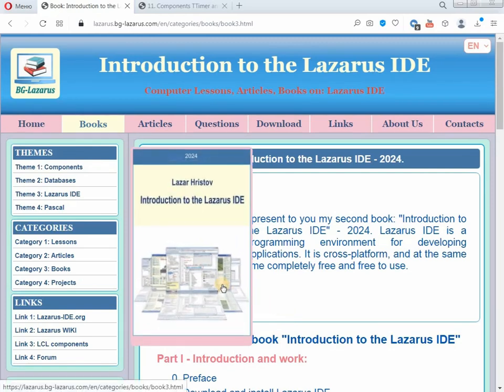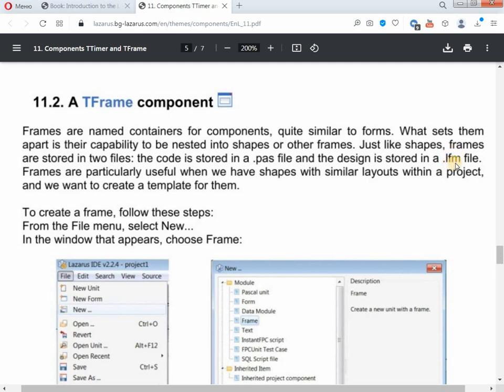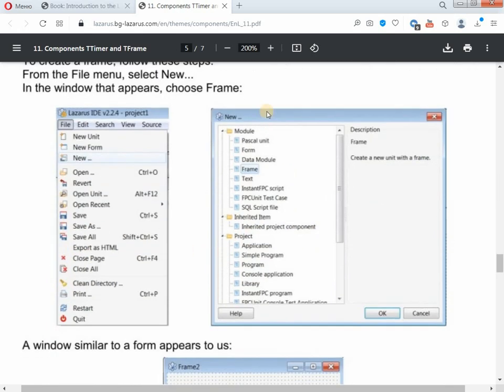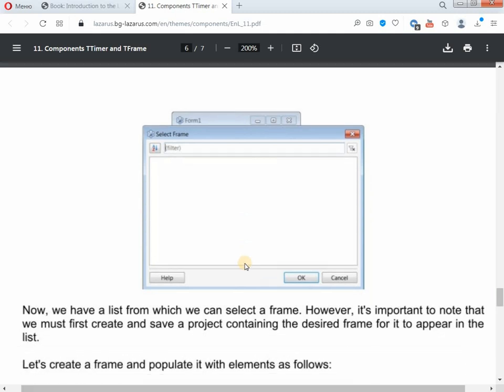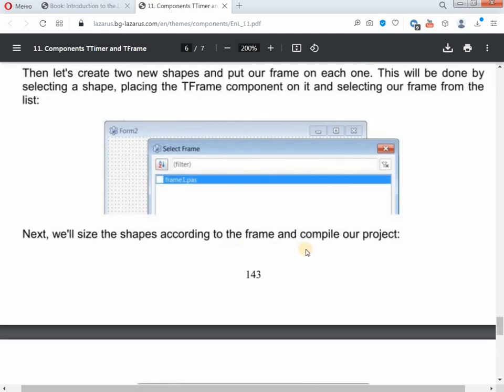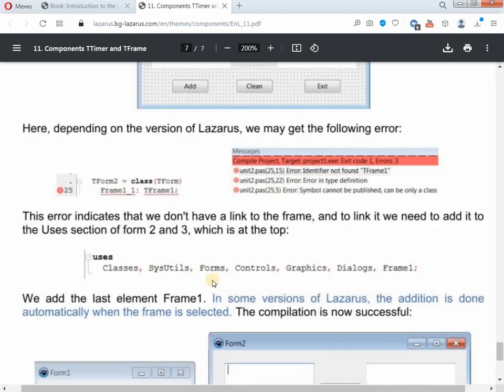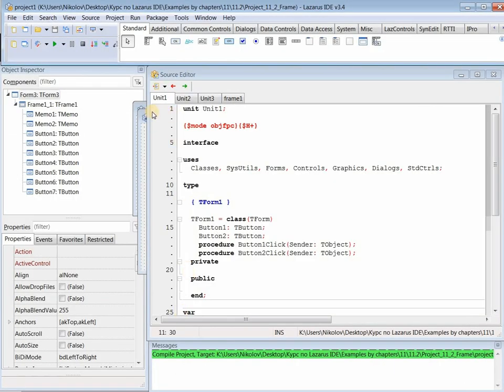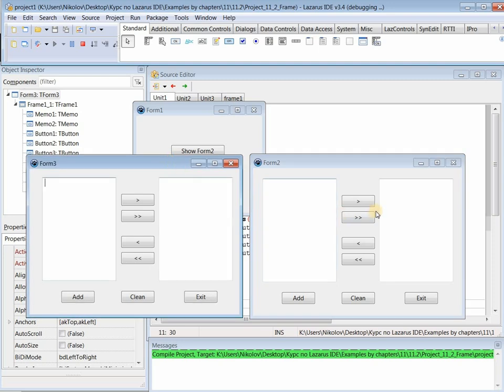Lesson 11.2. Component TFrame in Lazarus IDE - (with voice Christopher)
I will upload this video in two audio versions - here it will be with the machine voice of Christopher, and in the other video with the machine voice of David.

In this video I explain and show how to work with the TFrame component from the Standard bar in Lazarus IDE. I have a detailed explanation of this on my website. I have divided this 11th chapter into two lessons, in which I examine two components that were not considered so far.
In this section 11.2. we will examine an interesting component - TFrame from the Standard bar in Lazarus IDE, and at the end of the lesson we will show a practical example of its use.

Best regards!